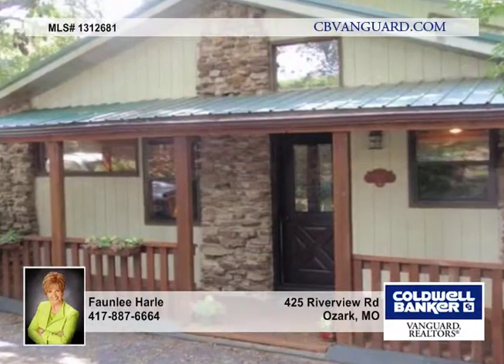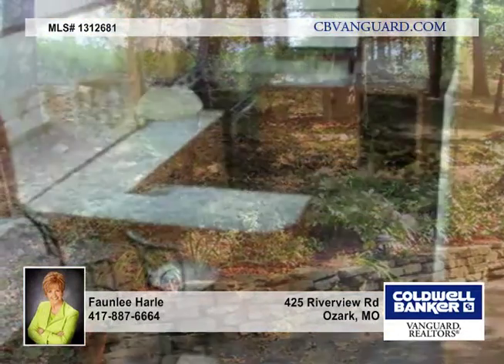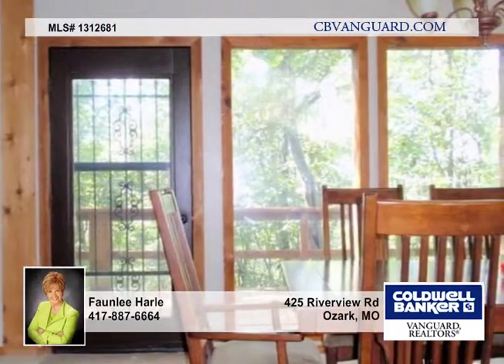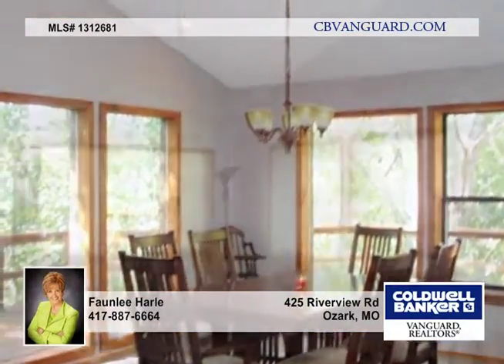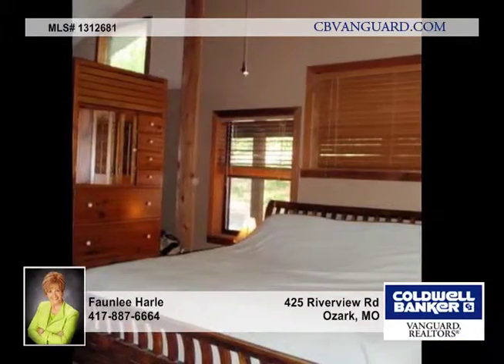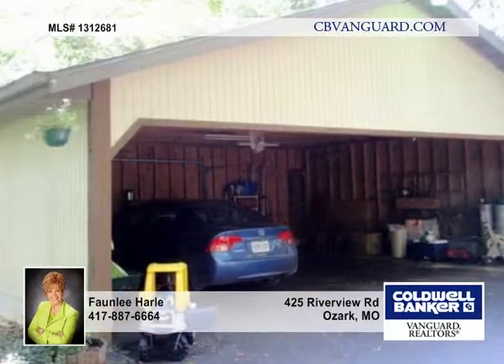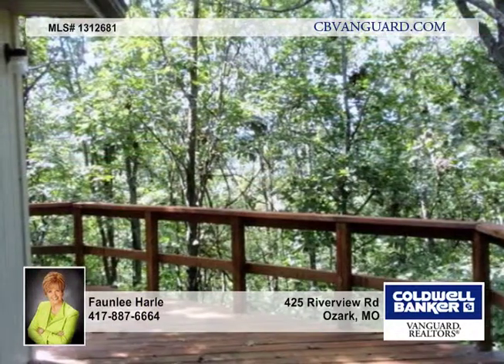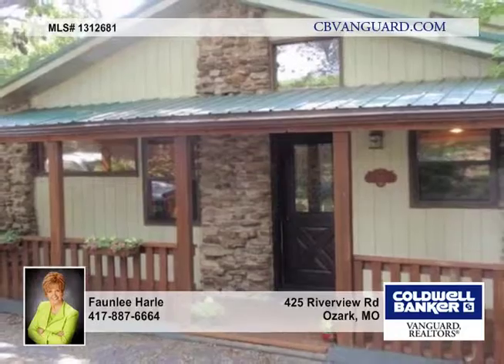425 Riverview Rd - Ozark, MO